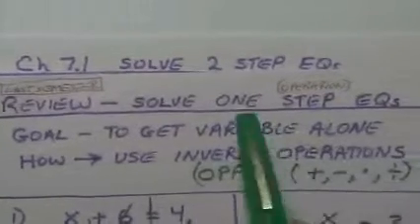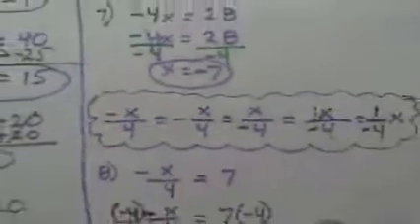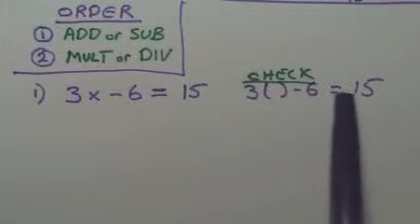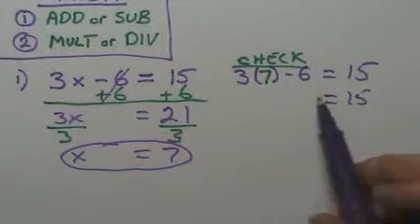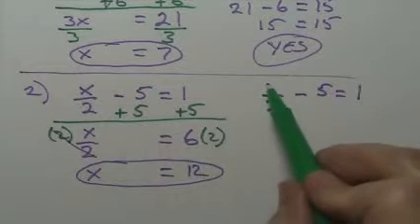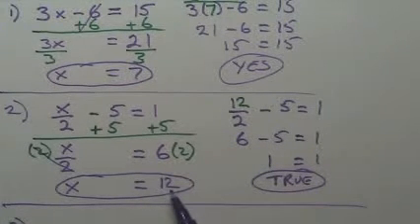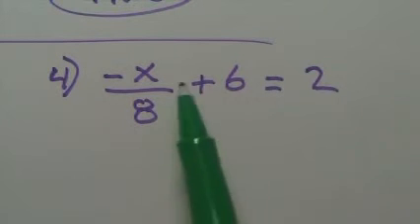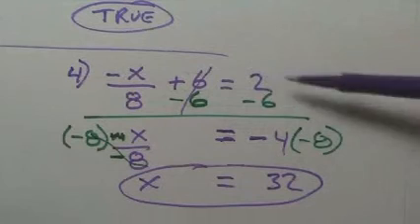Solve 2 Step Equations part 1 (Old Notes)